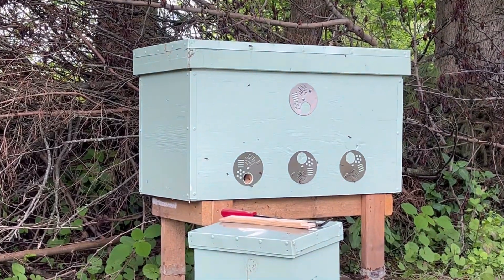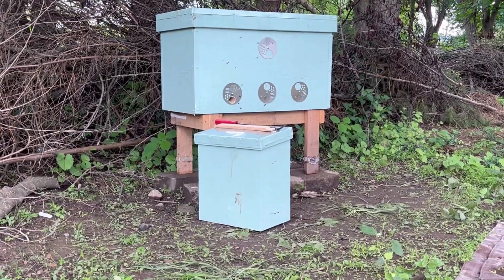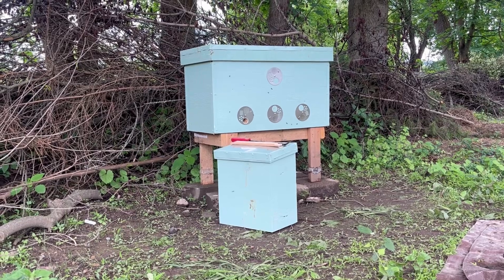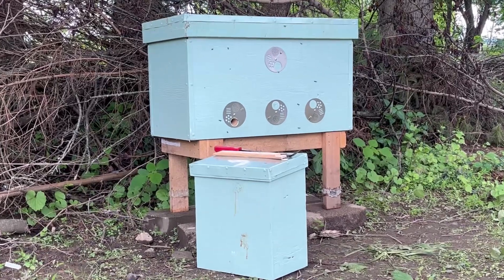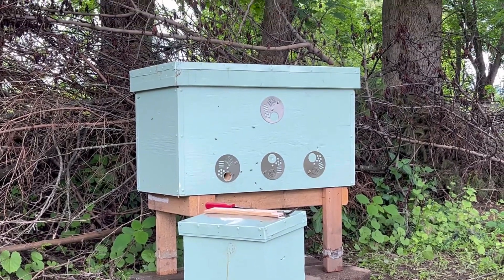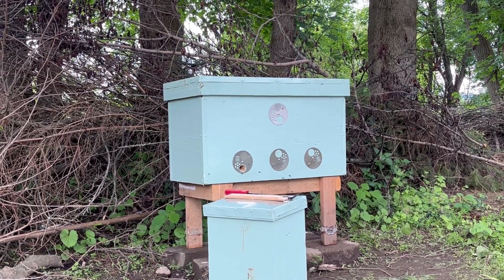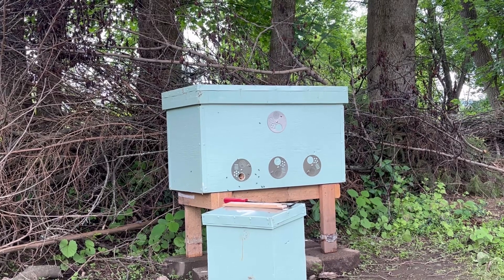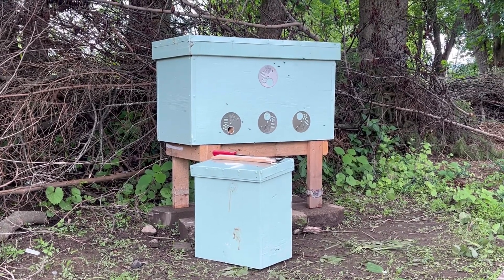Our First Bee Swarm!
Just a quick video showing our Layens hive in use now that a swarm has been transferred into it!